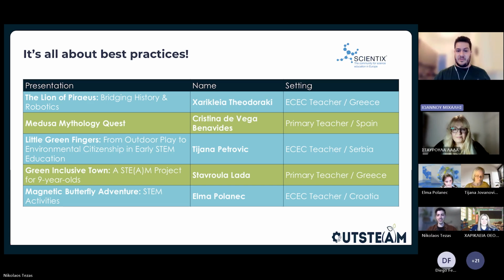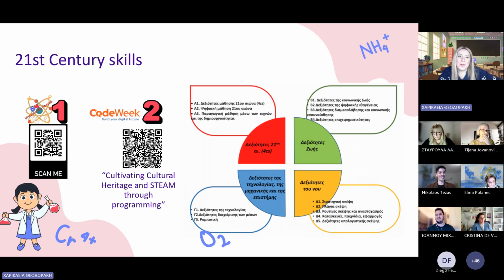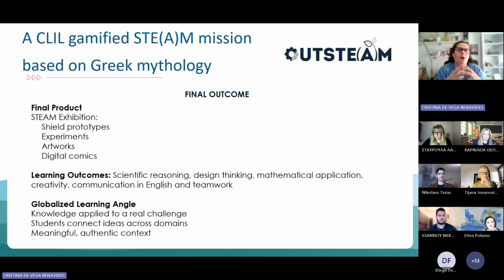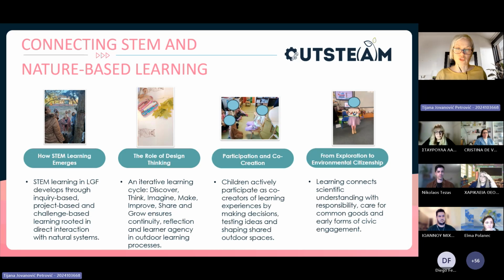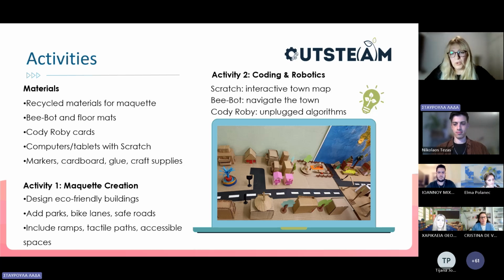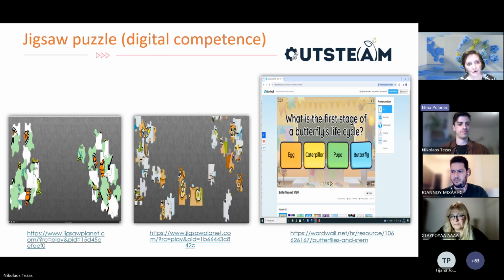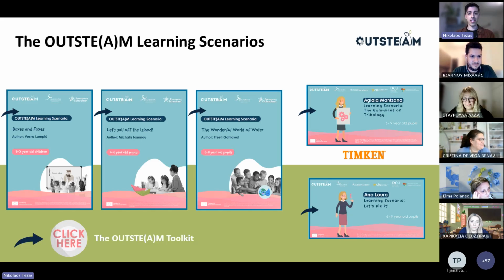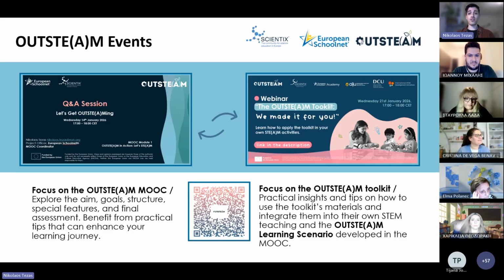TeachMeet "STE(A)M in Action: My OUTSTE(A)M path"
Part of the "OUTSTE(A)M in Action: Let's STE(A)M" MOOC, this TeachMeet feature ECEC and primary school teachers as they share their personal and professional experiences in the field of integrated STEM. Through this peer-learning format, insights and examples of practice are showcased, supporting the promotion of more integrated STEM approaches.